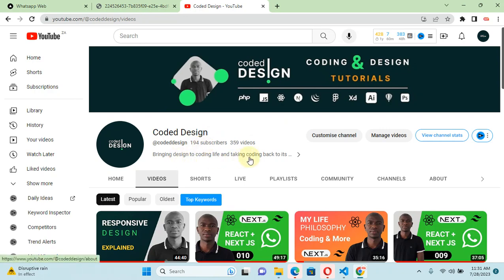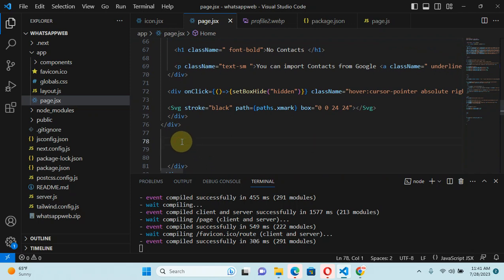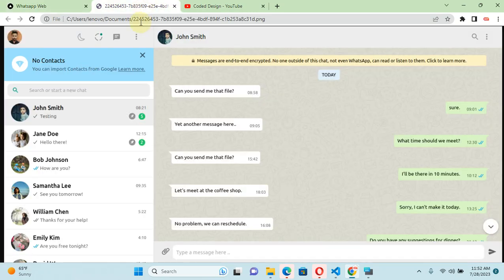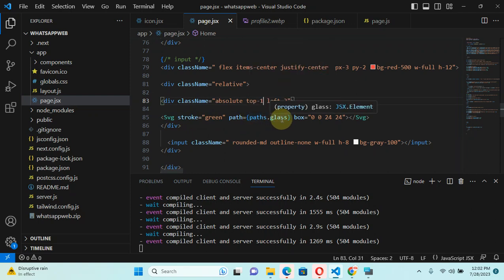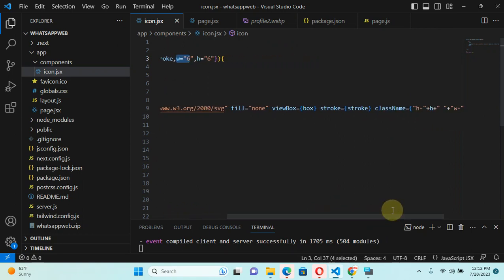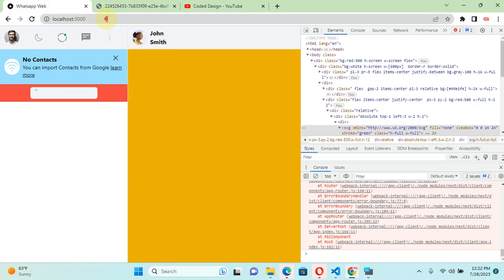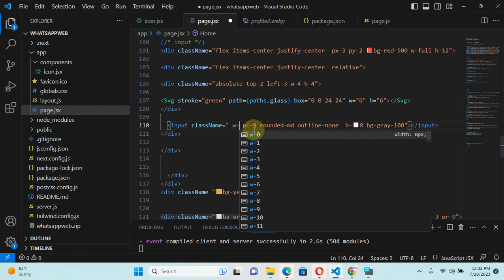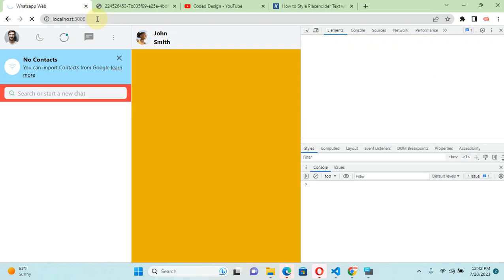REACT and NEXT JS - WHATSAPP CLONE-011